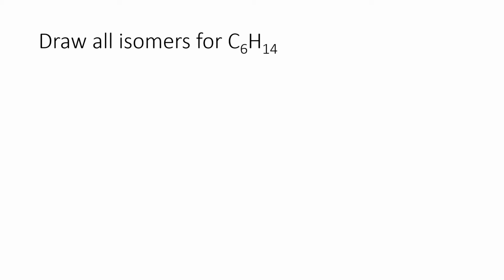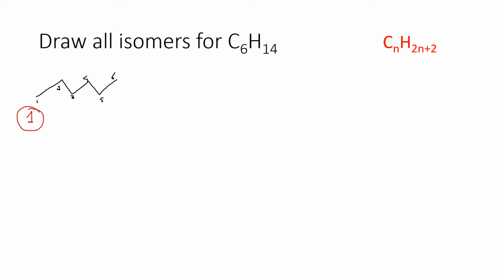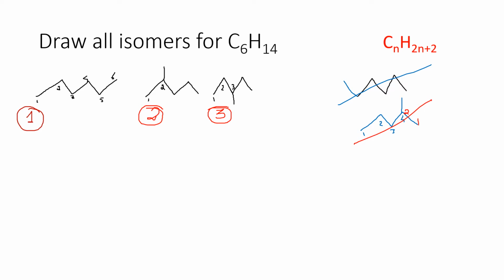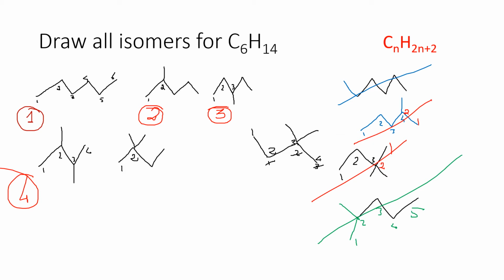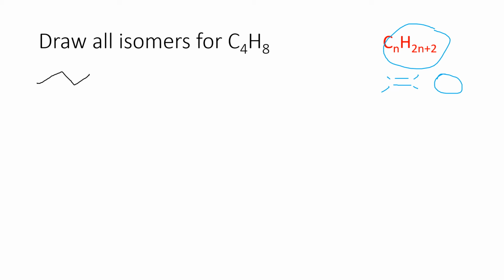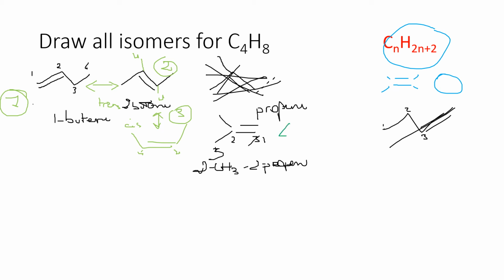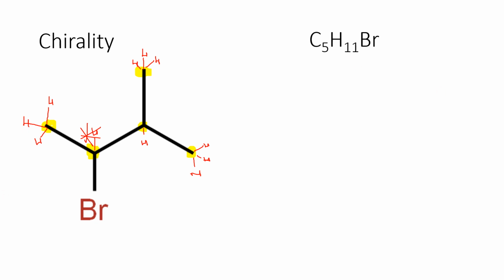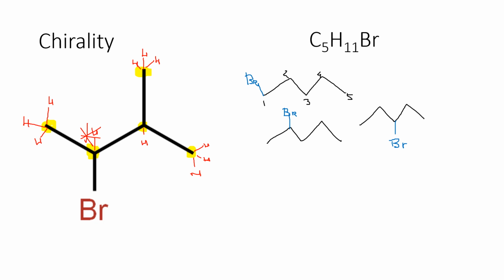15 Practice Organic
Practice on how to find isomers given a formula